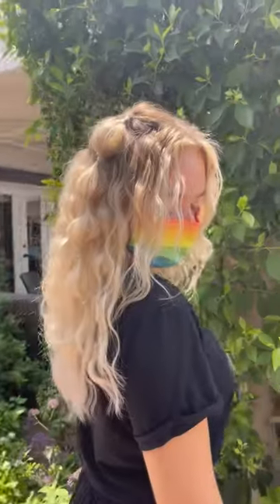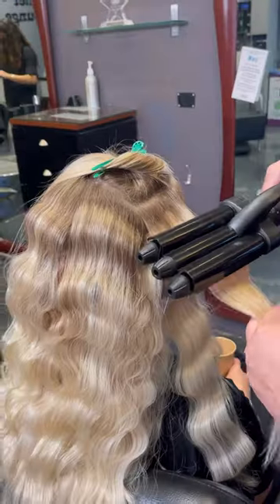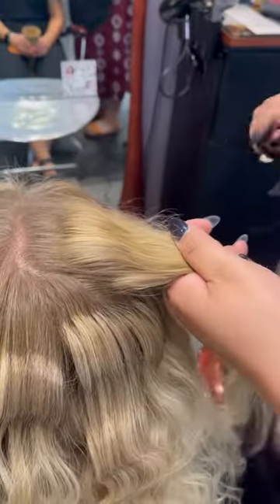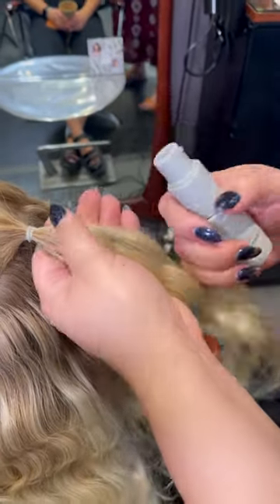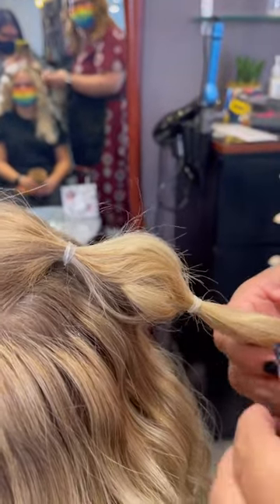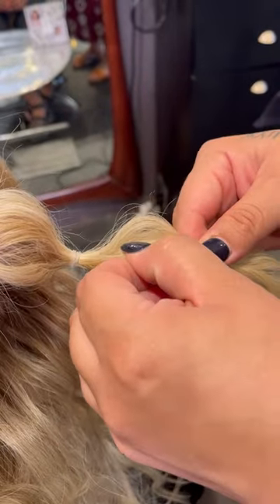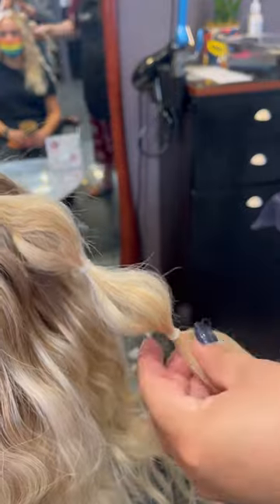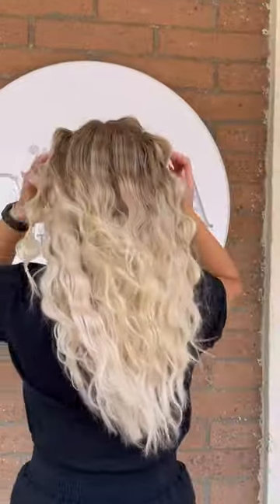90's Bubble Braids - 'Ohana Salon Arizona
Learn how to get 90's bubble braids with 'Ohana Stylist Melissa.